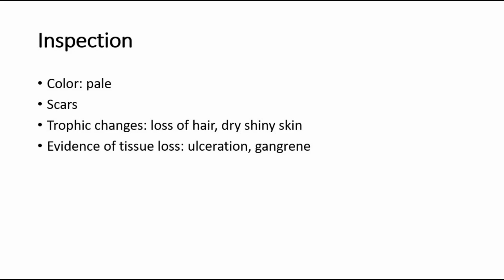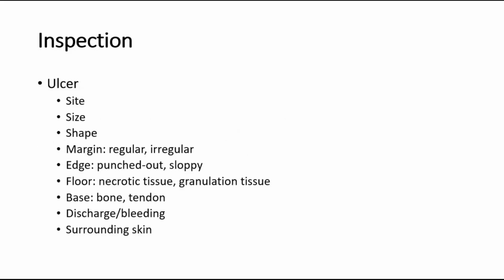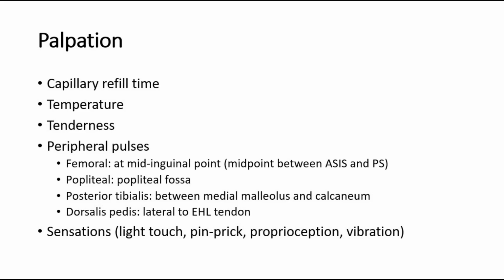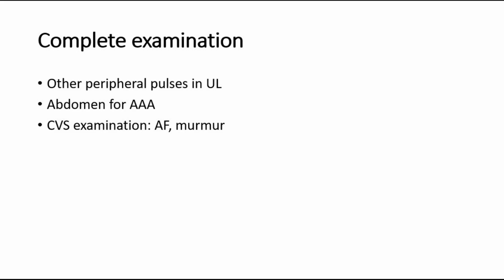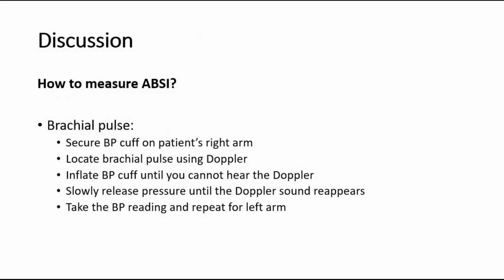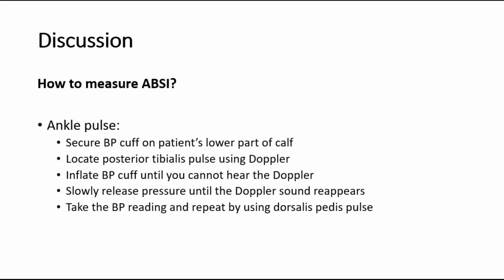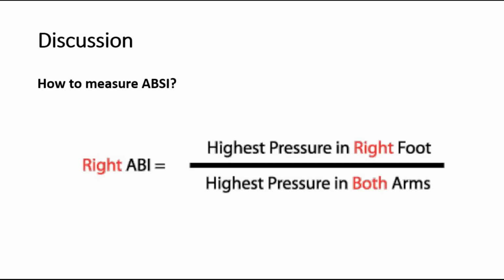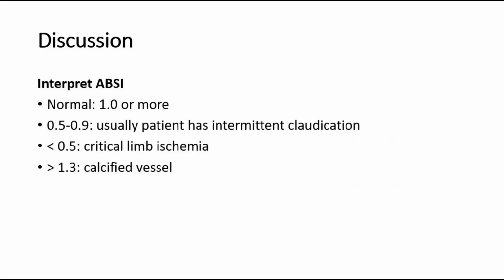[Short case revision series] Surgery - arterial system examination, ABPI calculation, interpretation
This video will be on surgery short case - arterial system examination, which includes the common discussion questions asked in exam.